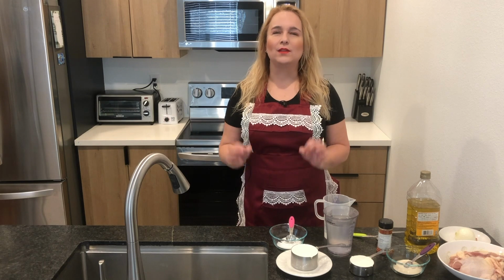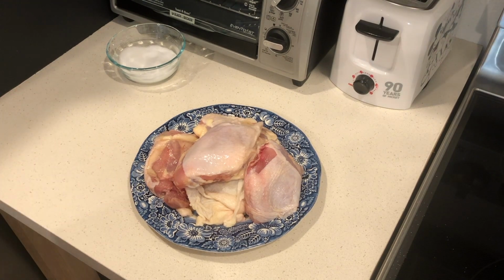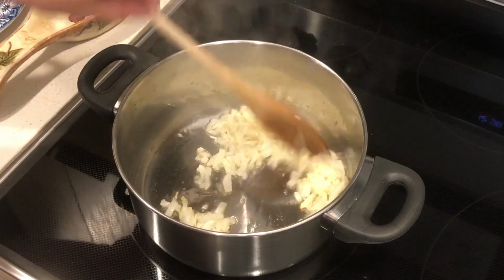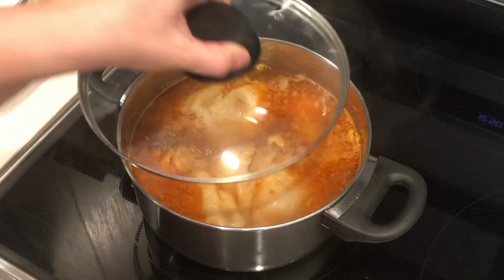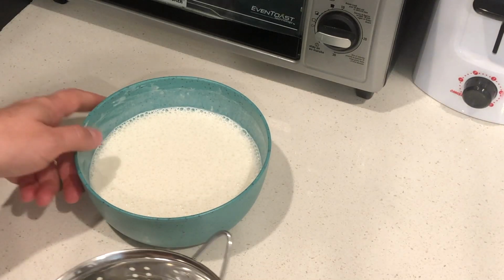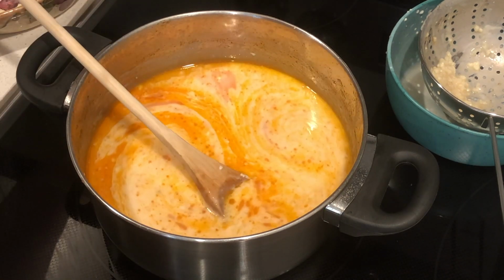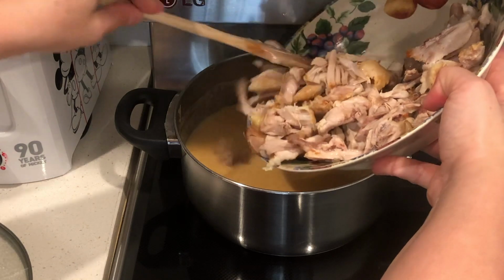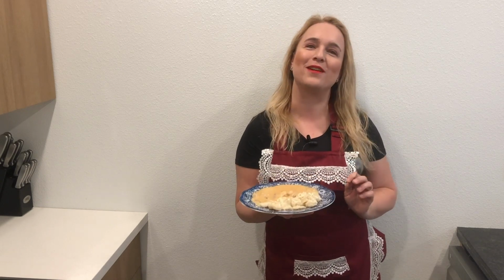Chicken Paprikash Recipe – Kuře na paprice - Czech Cookbook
Recipe, which originated in Hungary. But we Czechs make it our way, and it is absolutely delicious. Creamy paprika sauce with juicy chicken meat paired with gnocchi.